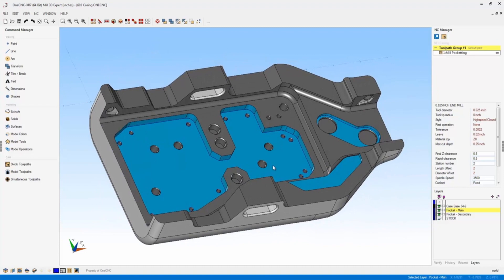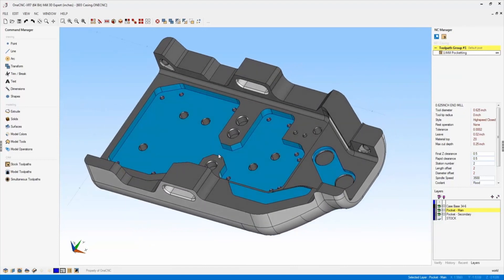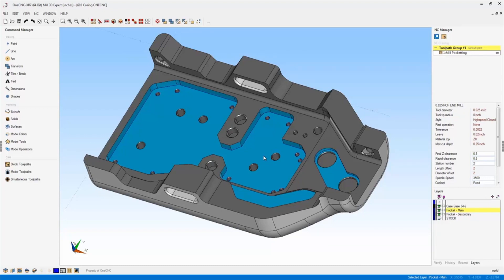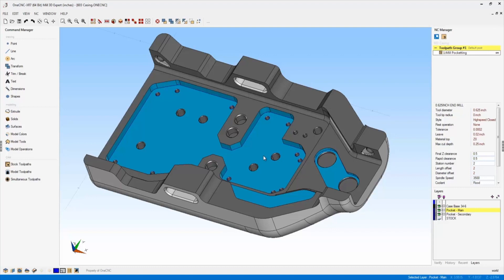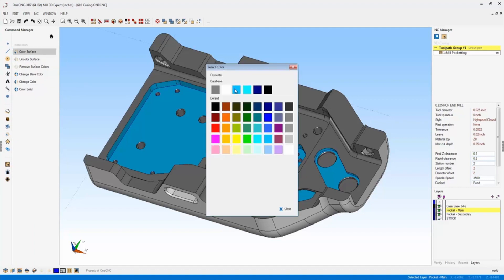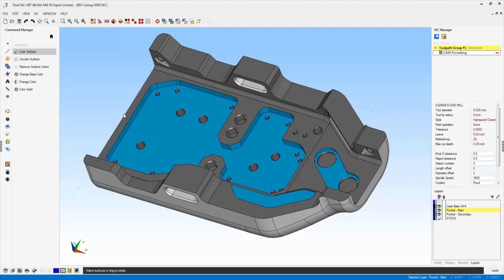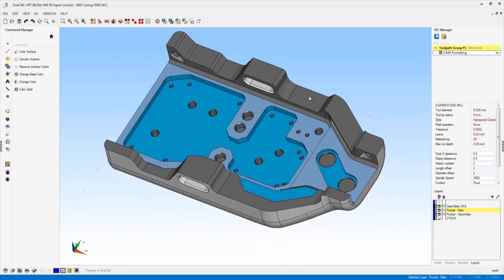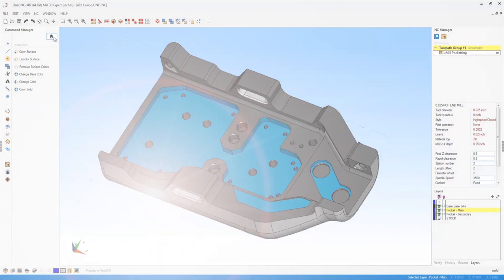OneCNC Model Colours Tip 6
This video is about OneCNC Model Colours Tip 6. Did you know that your CAD CAM files are secure with OneCNC you have 100 control of where files are stored for example locally or on a network proprietary designs are safe and instant 24 7 access to all data.